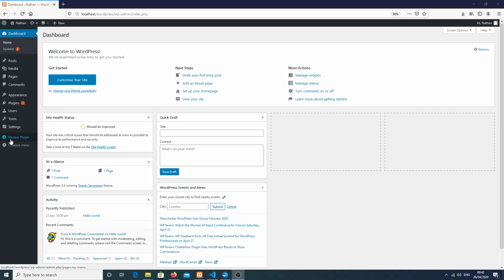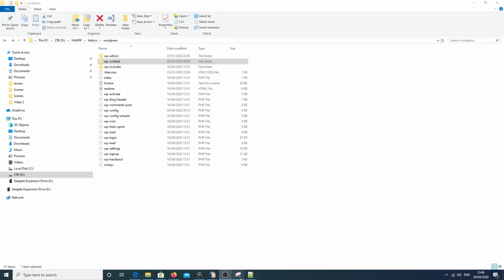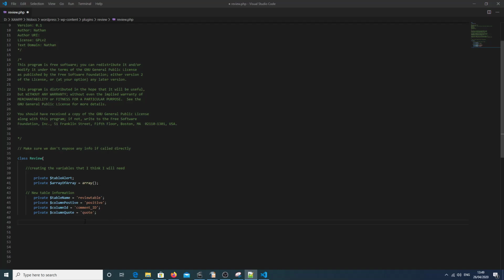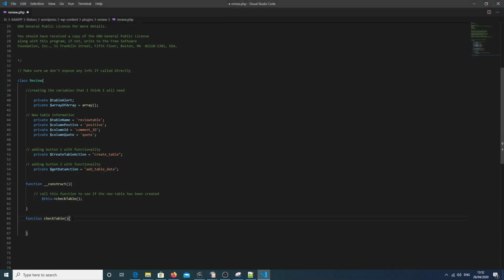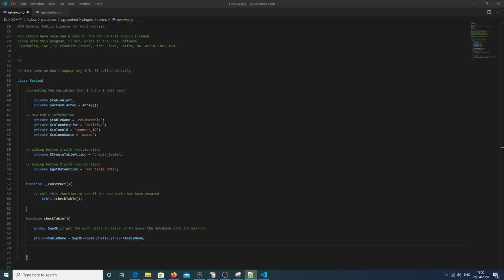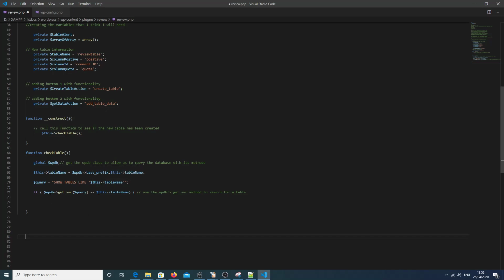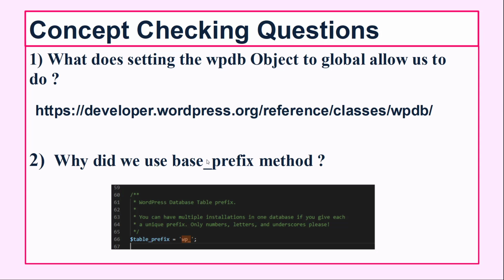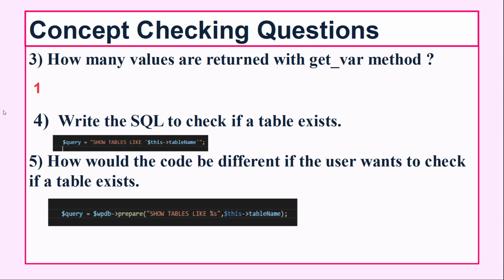Becoming a WordPress Developer – Query the WordPress Database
Join me in this WordPress Plugin tutorial where we will be making a Machine Learning Review Widget.

In this video, we will be :

1) Creating our PHP Class
2) Adding our Class properties
3) Adding a PHP constructor
4) Query WordPress to see if table exists

5) Check returned value to see if it matches our table

In the video, we will be learning concepts like :
1) Global $wpdb
2) wpdb::prepare

3) wpdb::get_var

4) wpdb::base_prefix

Helpful information

1) Wordpress Plugin Fundamentals - The first Step to Creating your first Plugin

Get the Code from the Lesson